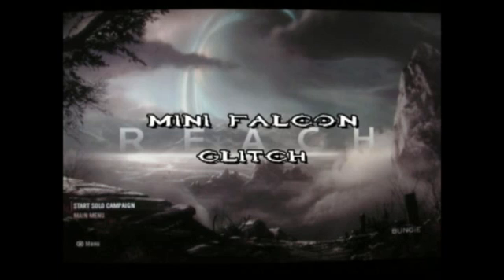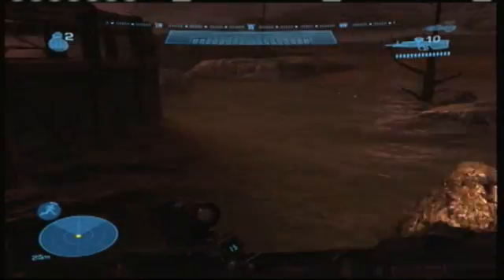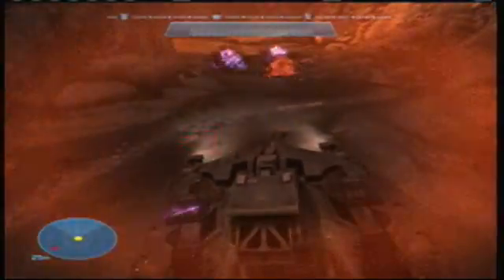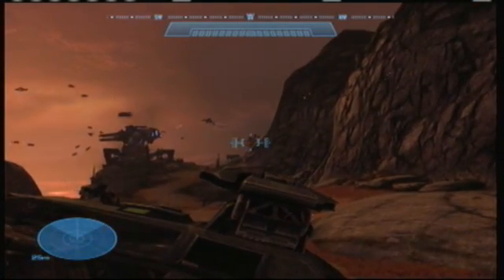Halo: Reach - Mini Falcon Glitch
apocolyptictodd shows you the mini falcon glitch in Halo: Reach!